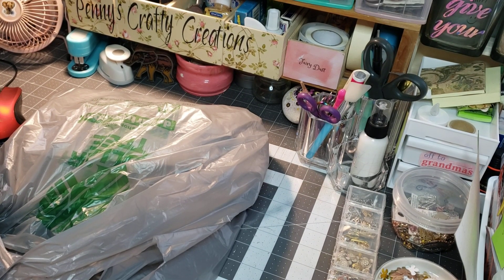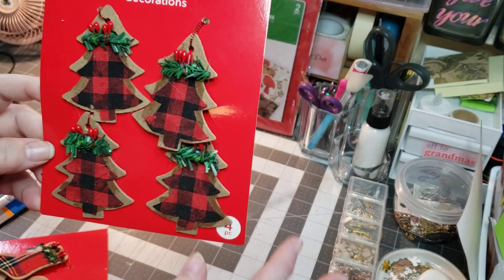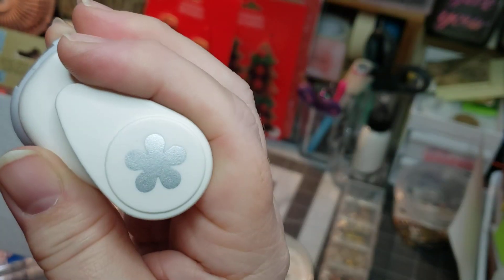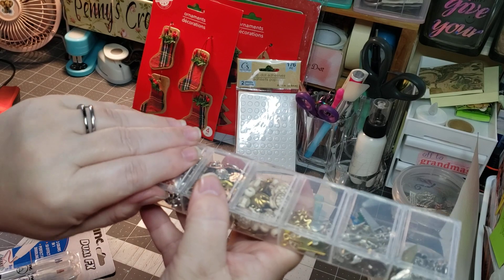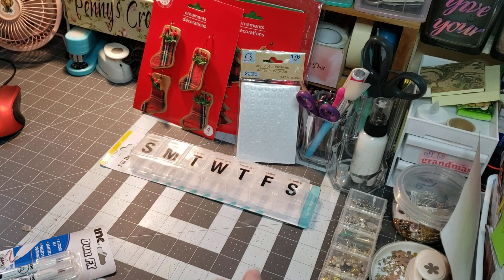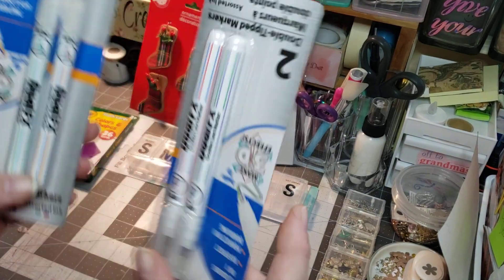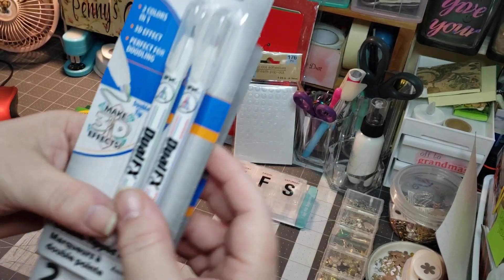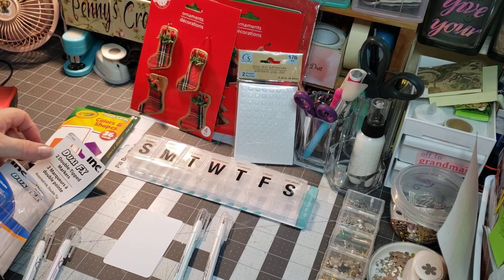small dollar treel haul